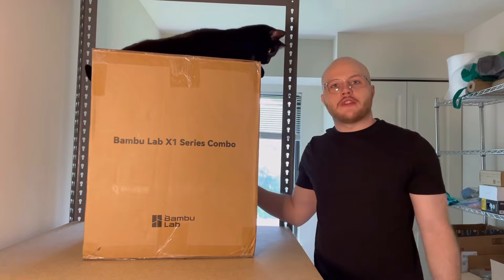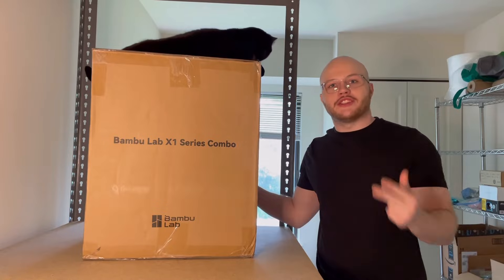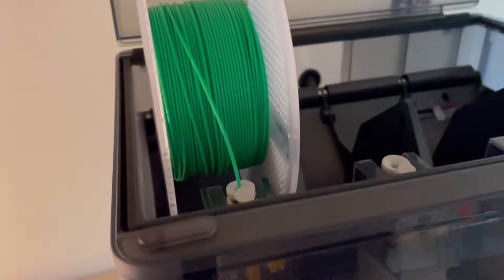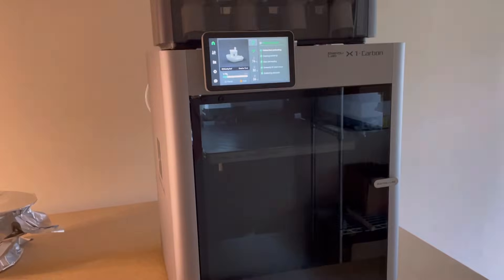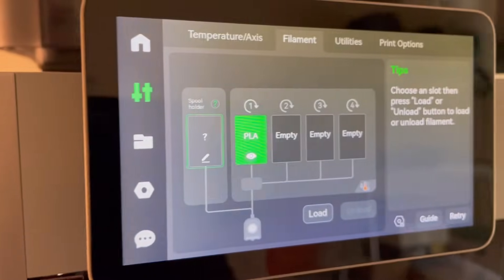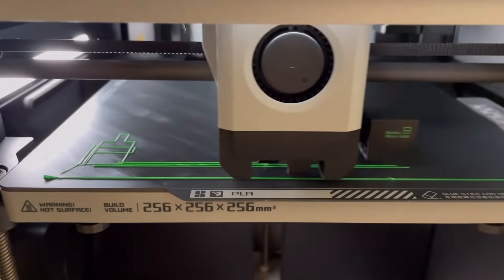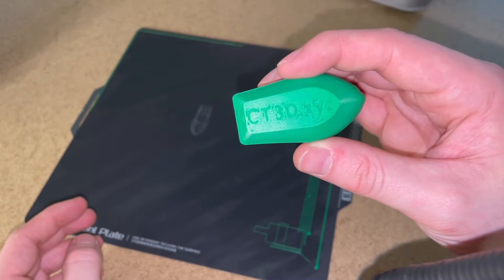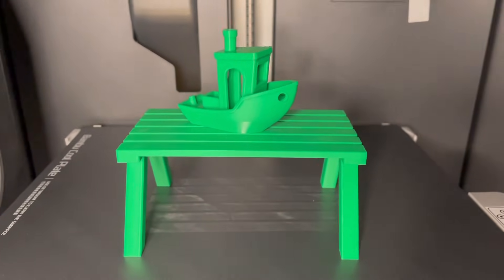Bambu Lab X1C Unboxing, Setup, & First Print!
An honest first review of the Bambu Lab X1C! In this video I'll be unboxing, setting up, and printing out my first benchy on the Bambu Lab X1C!